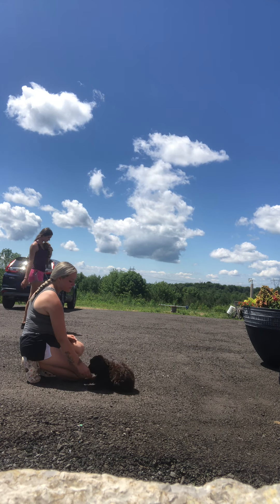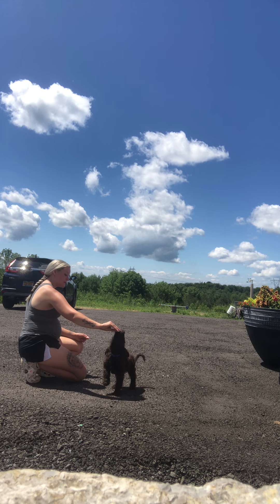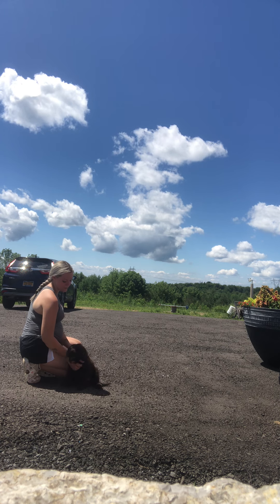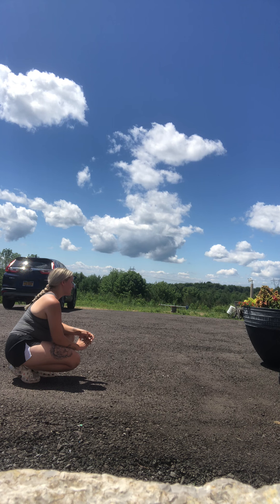Pepper. April2022. Cole. Wk2